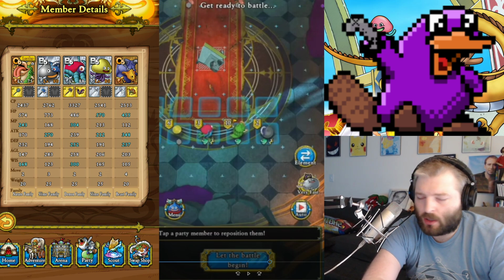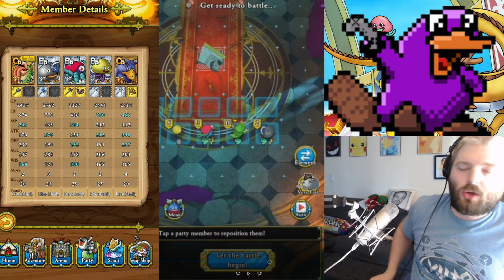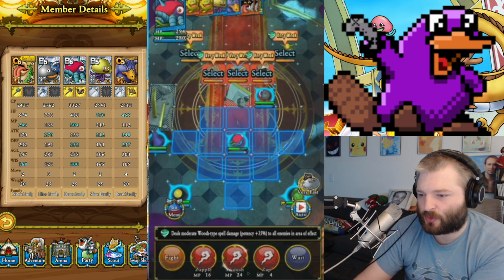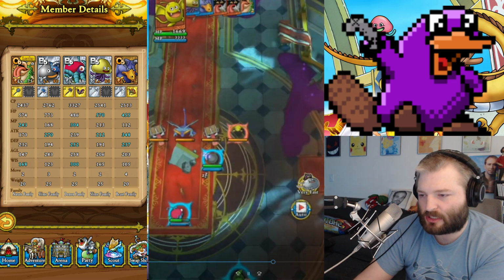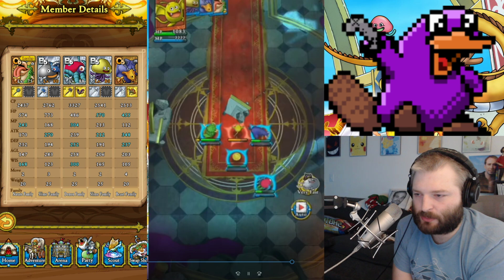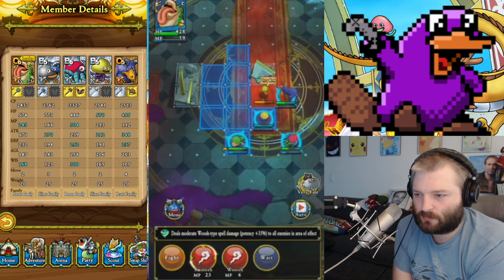BARBATOS VERY HARD | Dragon Quest Tact | F2P Guide